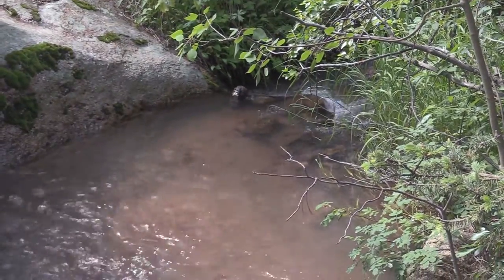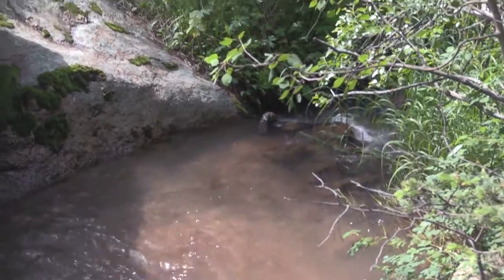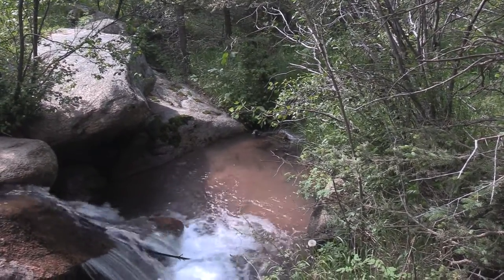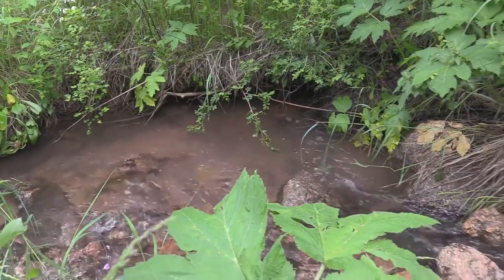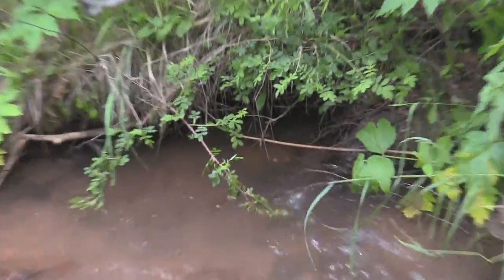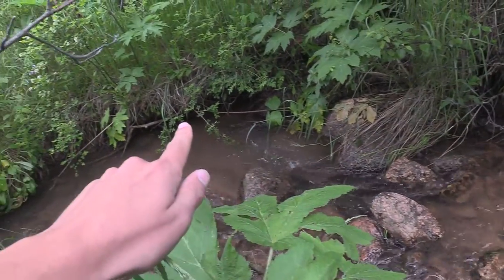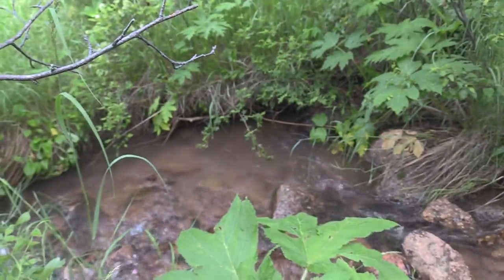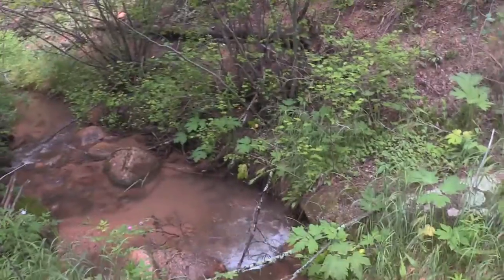How to Find Fish On Small Streams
This video details some rules of thumb I use when trying to find trout on small streams.